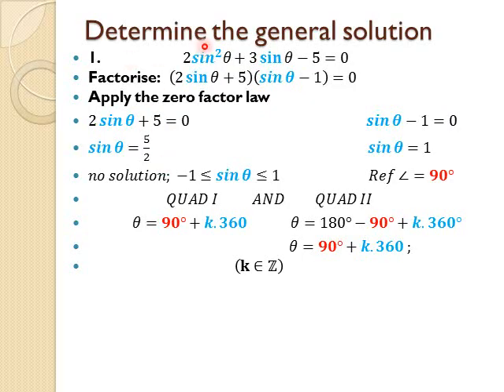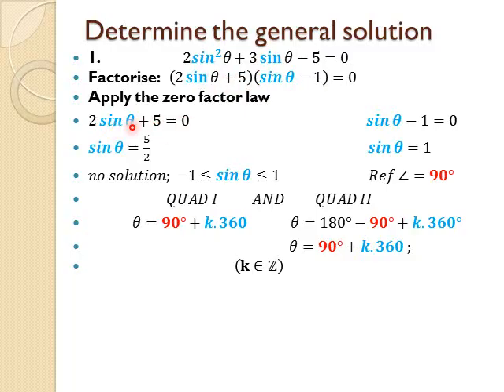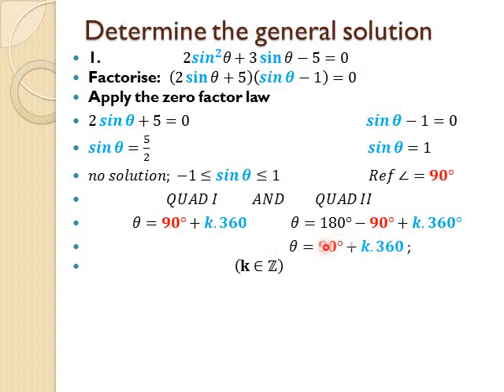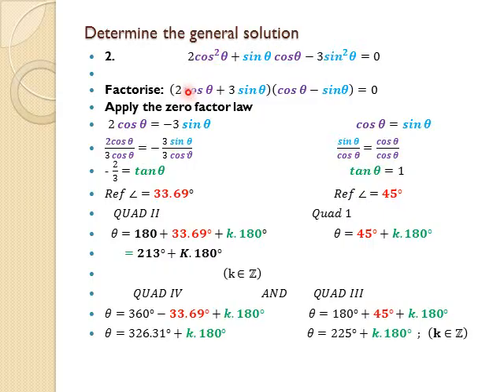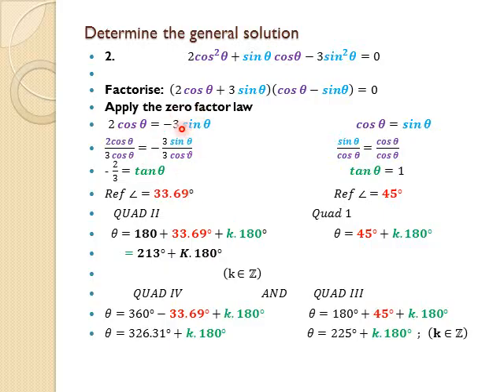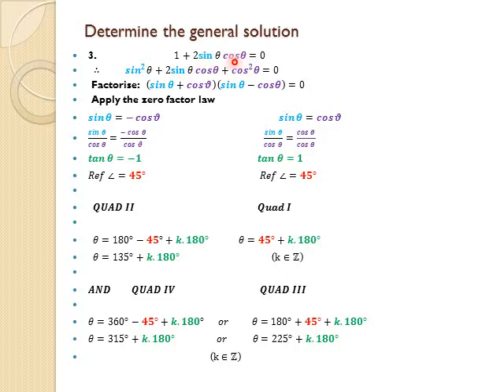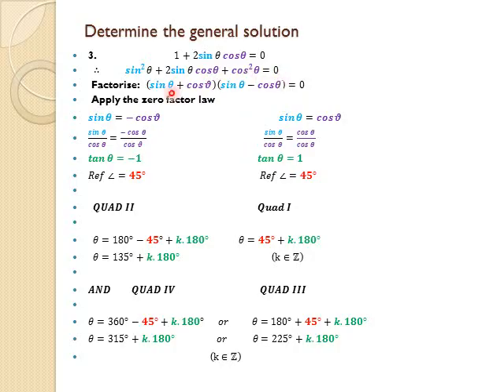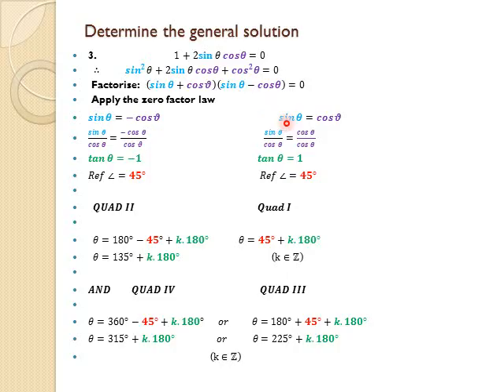3 13 5 Grd 11 Trigonometry Determining general solution using factorisation